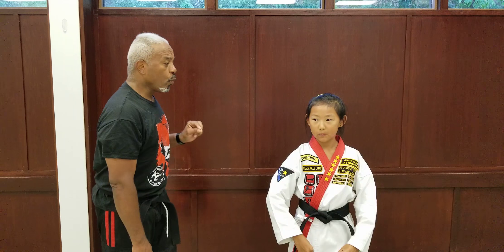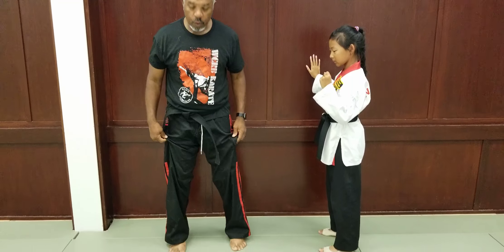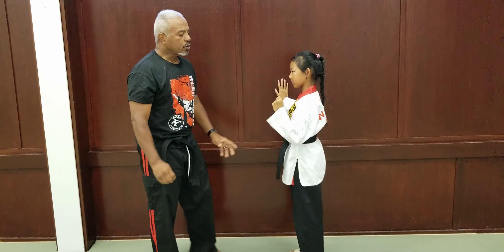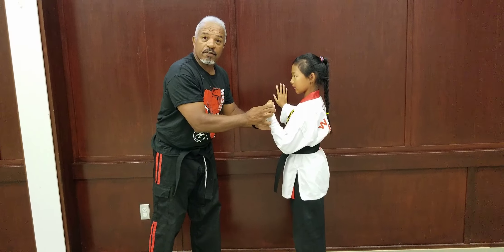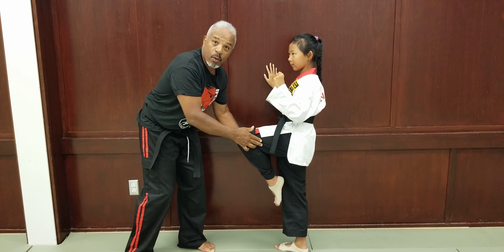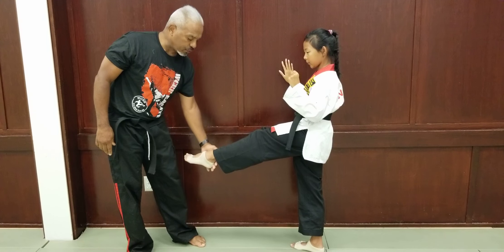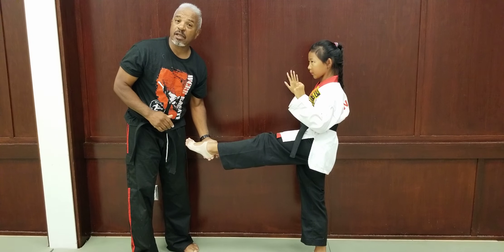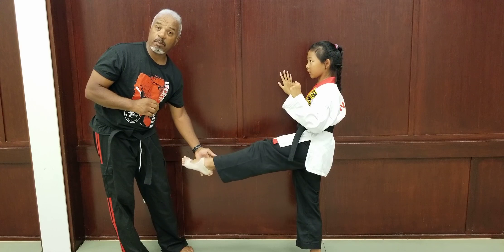WCRB Karate White Belt Pattern's - Basic Kicks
WCRB Karate's Master Rodney Batiste reviews the White Belt Pattern.